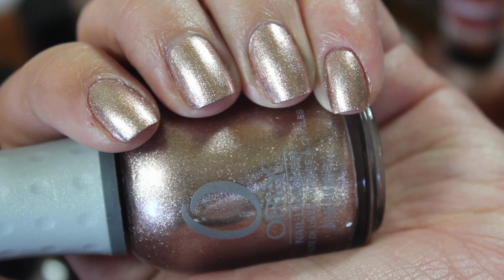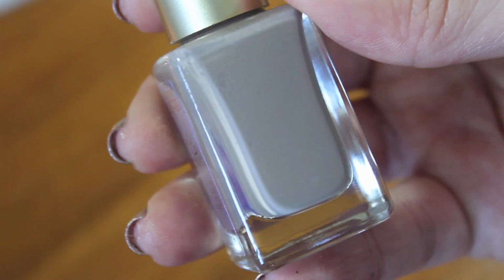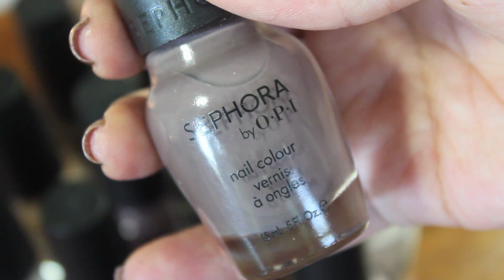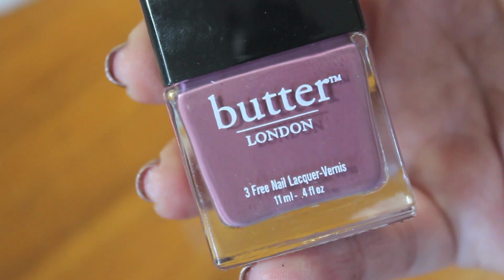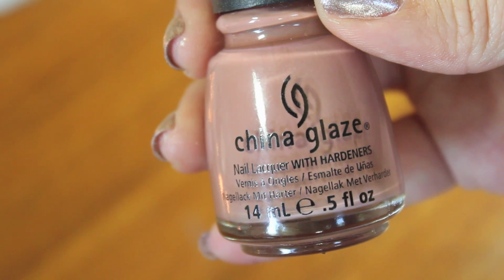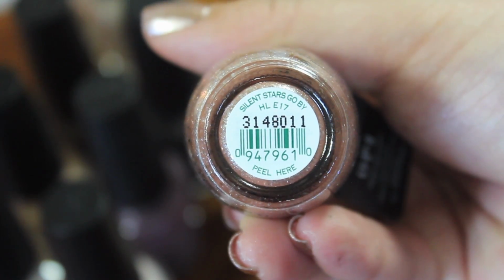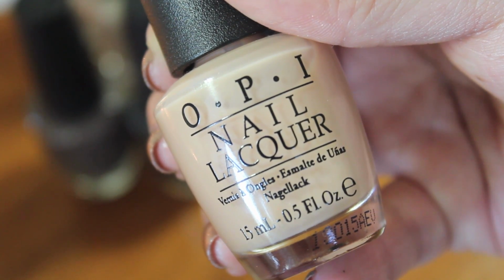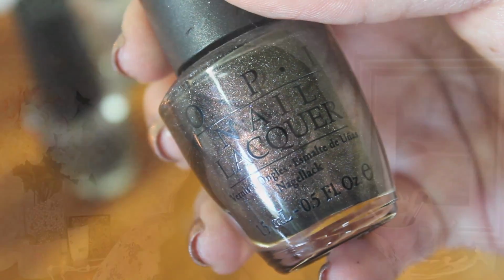Favorite Neutral Nail Polishes! | Best Work Appropriate Colors (Roy G Biv Series)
Makeup: Tutorial Coming Soon ;)
Face:
Eyes:
Lips:

On my nails:
Orly Rage

Recent Videos!

FTC:
Products with a * were either given to me by friends or sent for consideration. The music was either created by Stereo Chemistry, and has given me permission to use their music, or purchased and created by ZingDog which gives permission to use the music as long as credit is given.